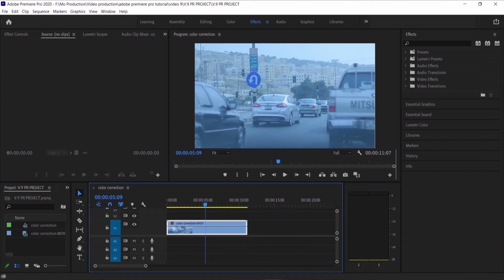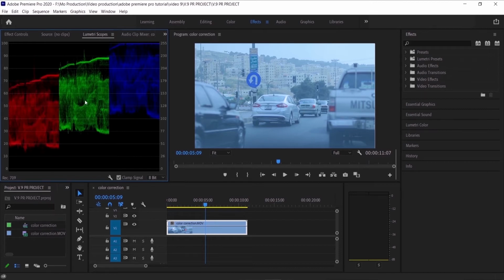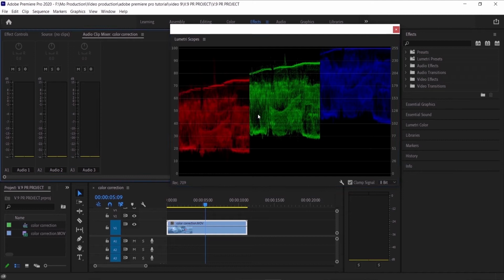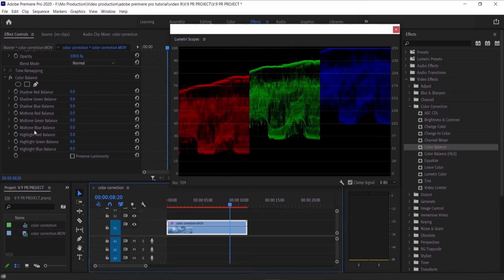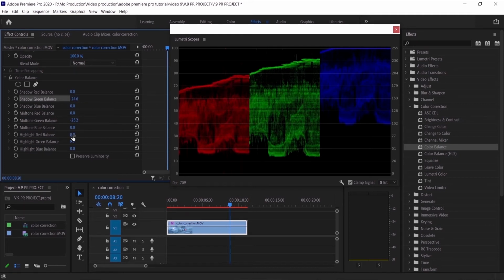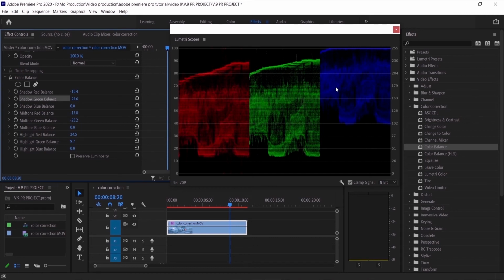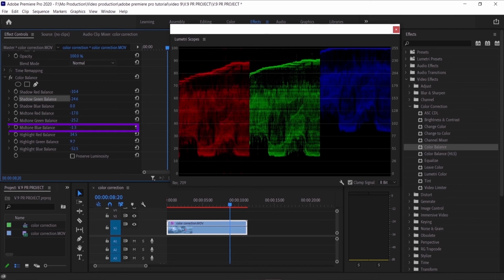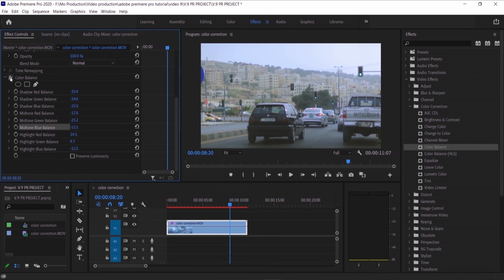Color Correcting the worst video in the world [CHALLENGE] Adobe premiere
in this video i am going to show how to color correct your footage in adobe premiere using the lumetri scopes monitoring.